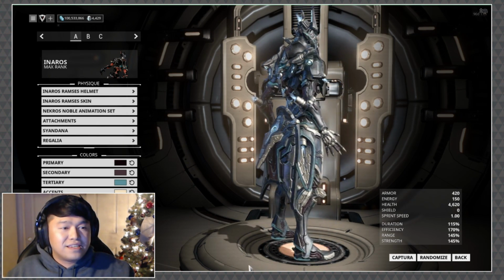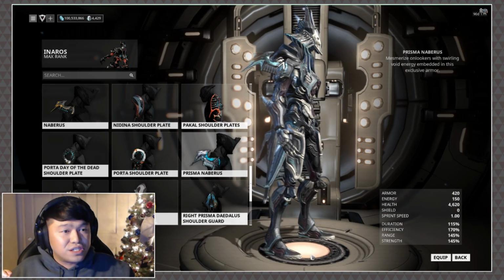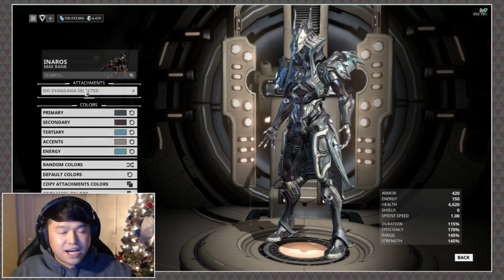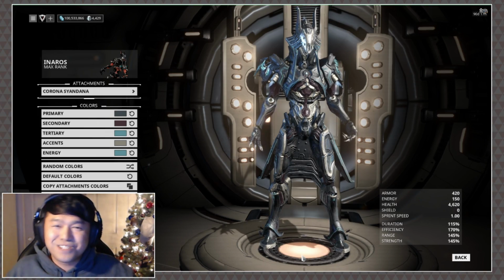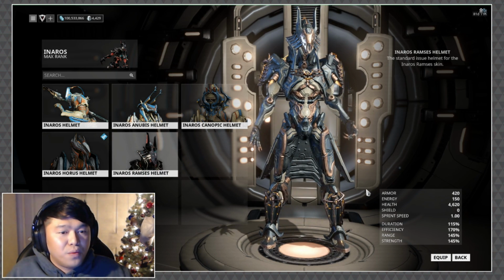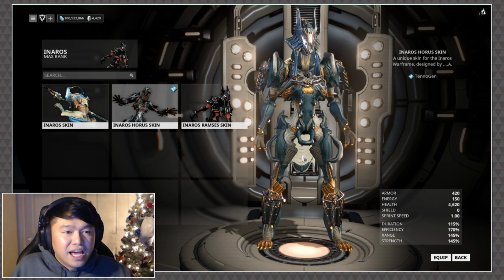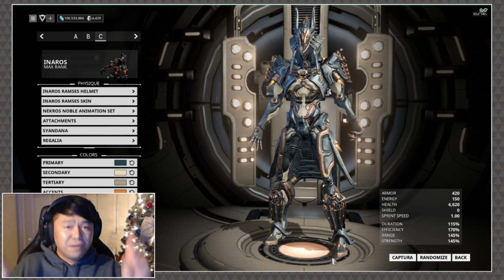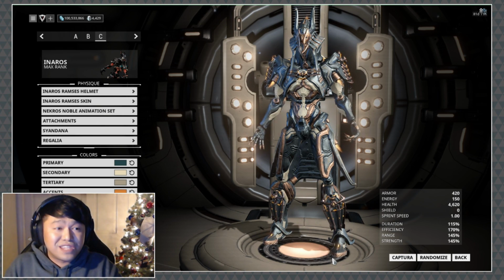Warframe: Customizing Inaros' Ramses Skin [dressedtokill]